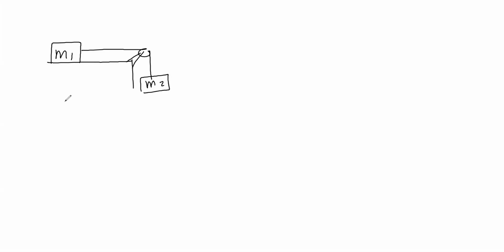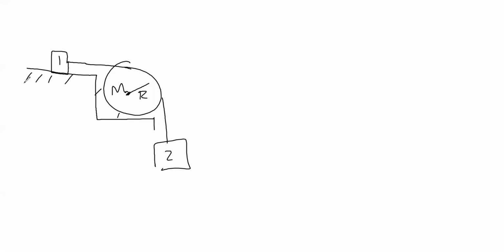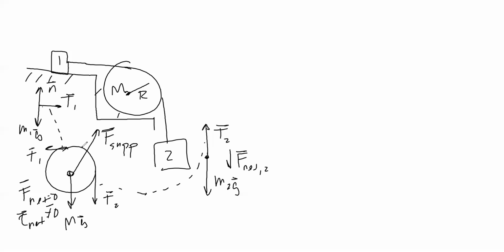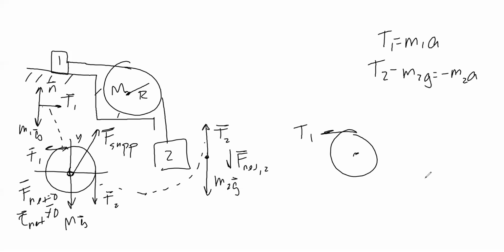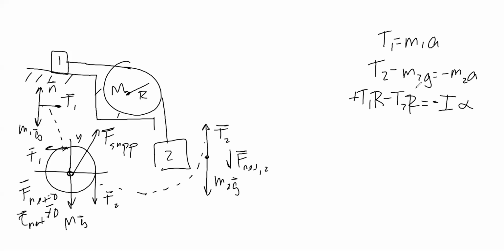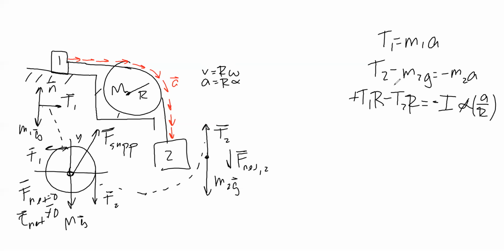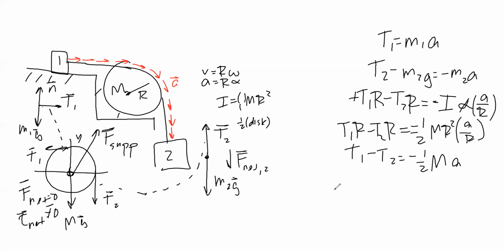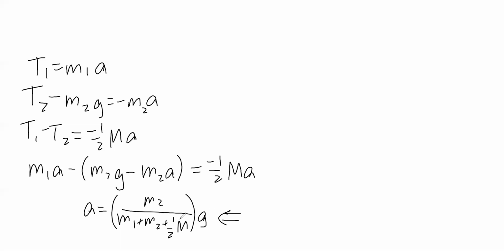Chapter 12 Rotational Dynamics Example